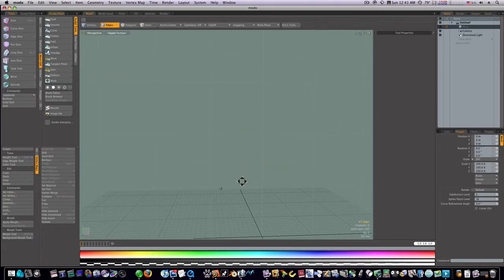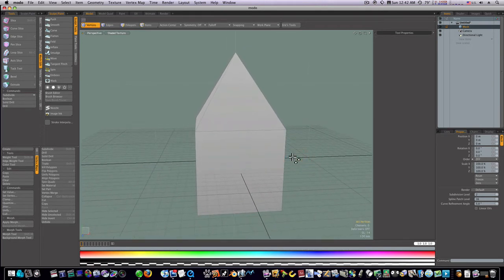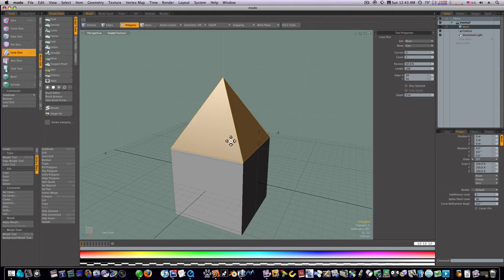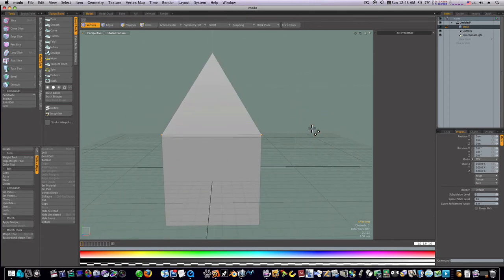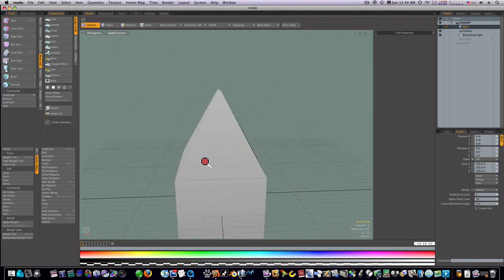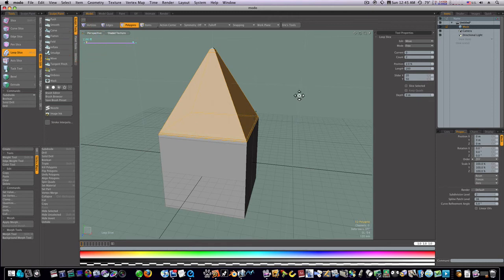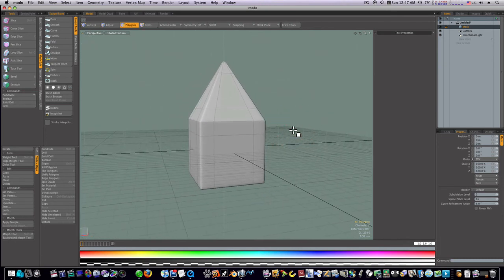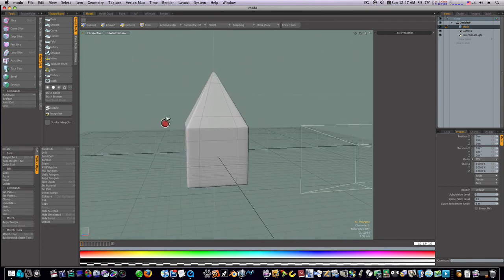Modo for Noobs: How to Get and Keep Good Flowing Geometry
People seem to be having problems with there topology in Modo. This is a short lesson on keeping your topology sharp in Sub-D mode.